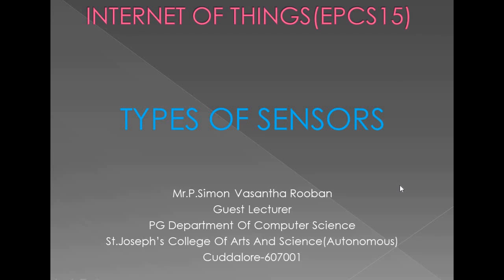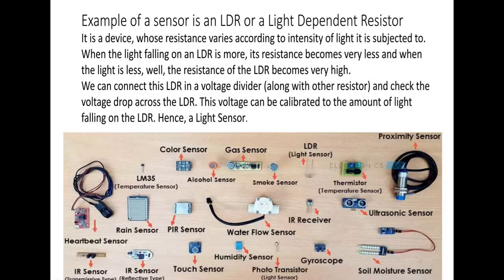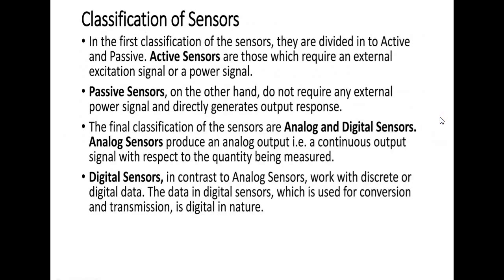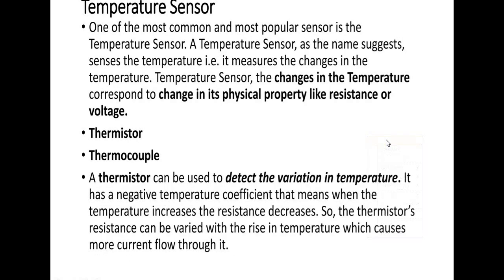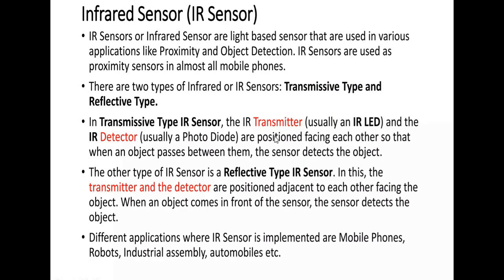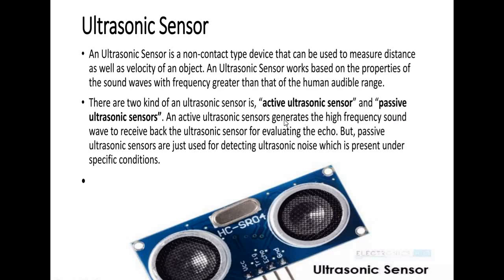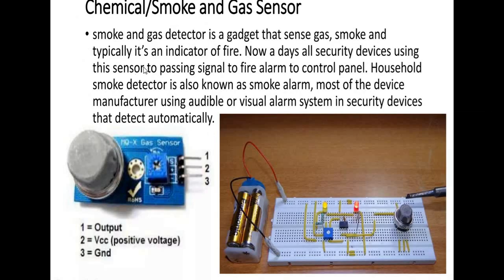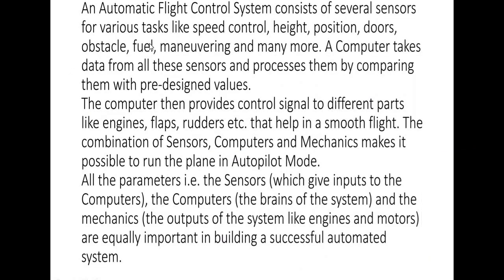SJCTNC-MR.P.SIMON VASANTHA RUBAN-EPCS15-INTERNET OF THINGS-UNIT 2-TYPES OF SENSORS